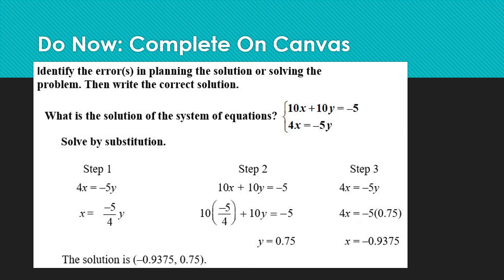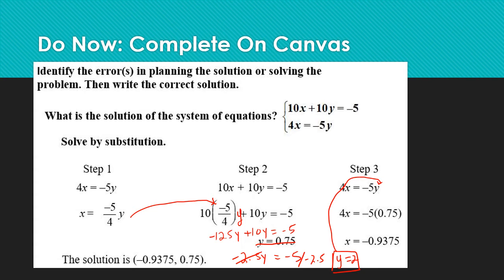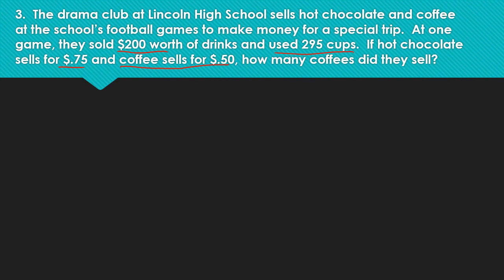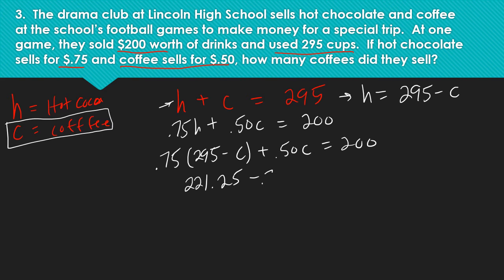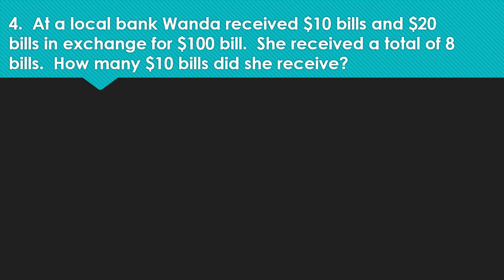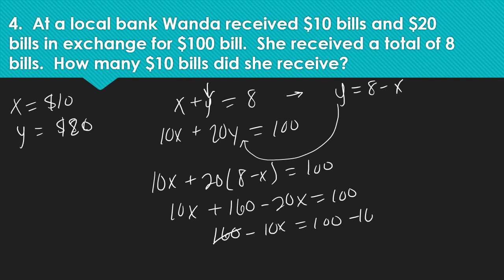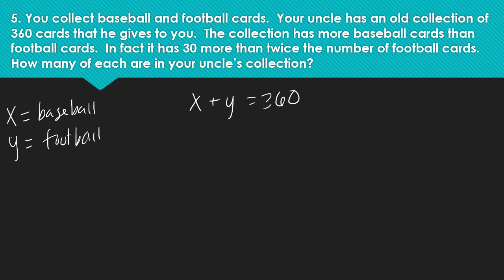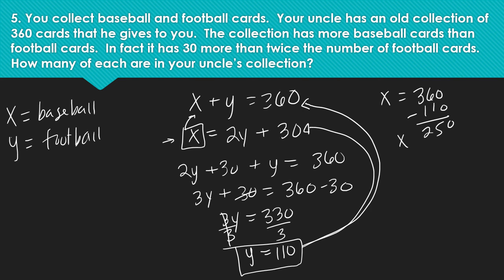4.4 Systems to Solve Problems part 3